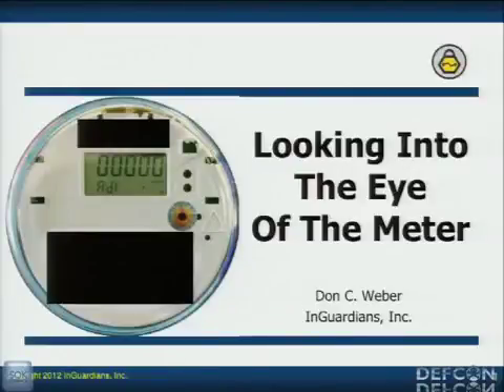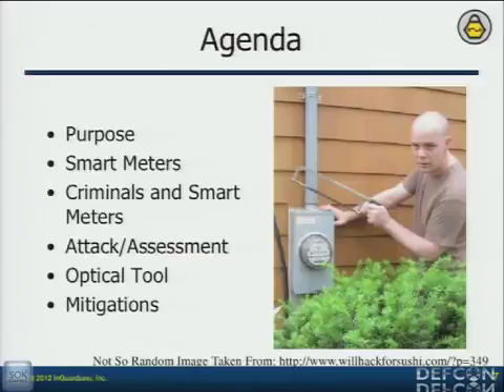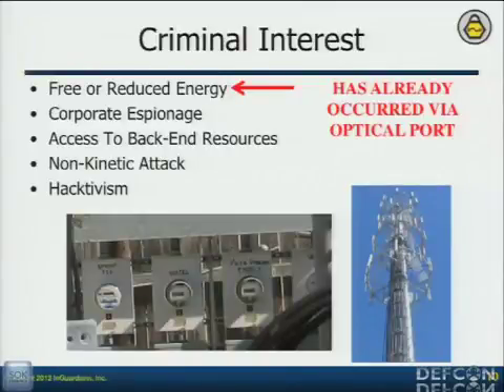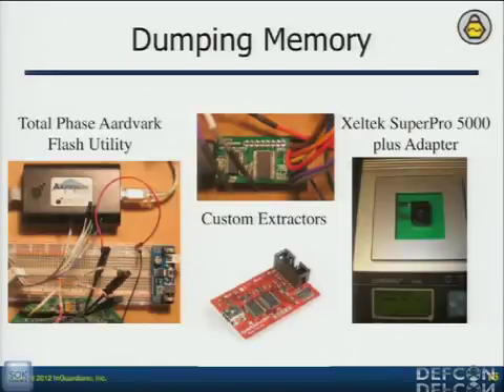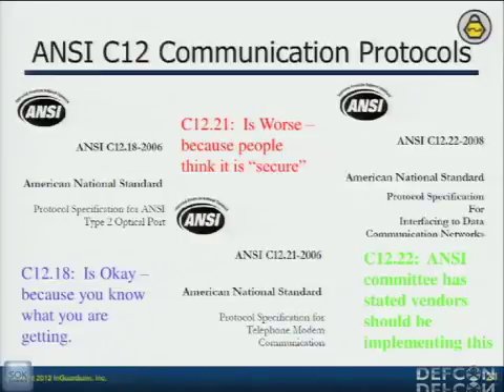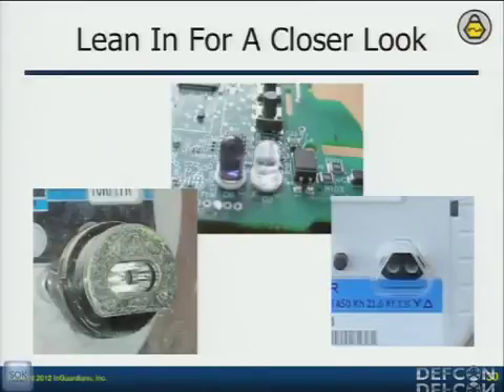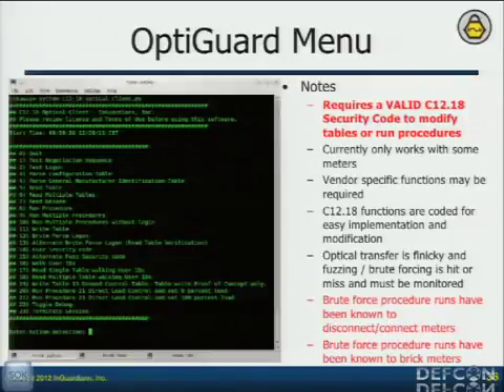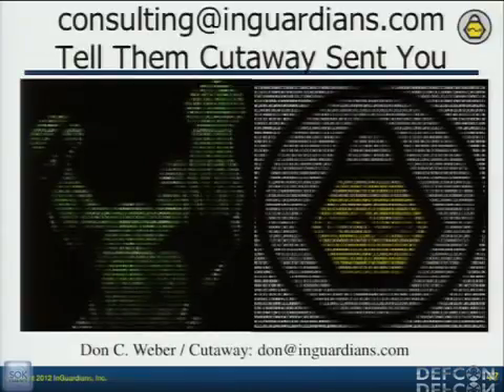DEFCON 20: Looking Into The Eye Of The Meter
Speaker: CUTAWAY INGUARDIANS, INC. When you look at a Smart Meter, it practically winks at you. Their Optical Port calls to you. It calls to criminals as well. But how do criminals interact.

Invest in IT Startups with as little as 10$ (or bitcoin) and watch your money grow every second! Withdraw instantly every $1 or 0.01BTC!